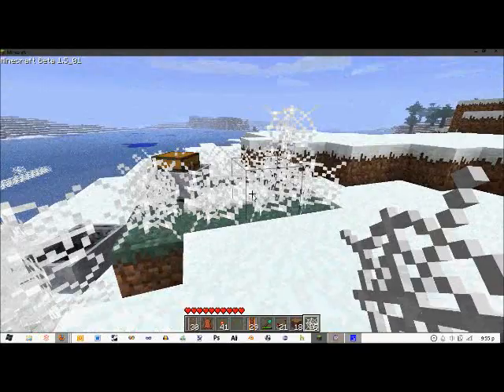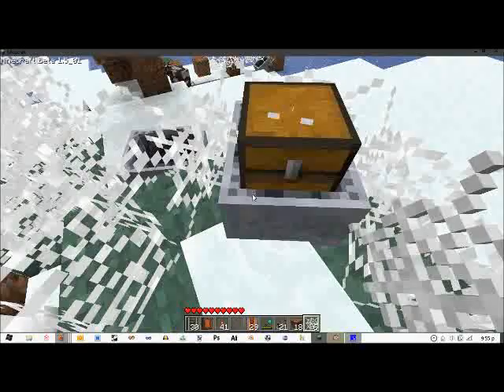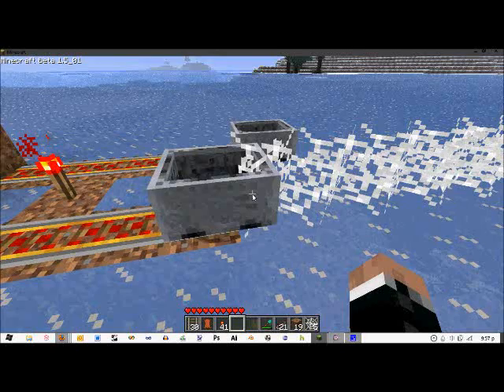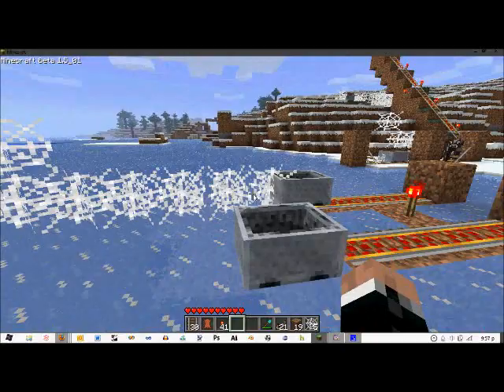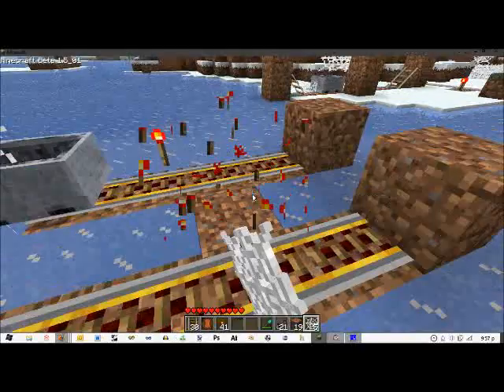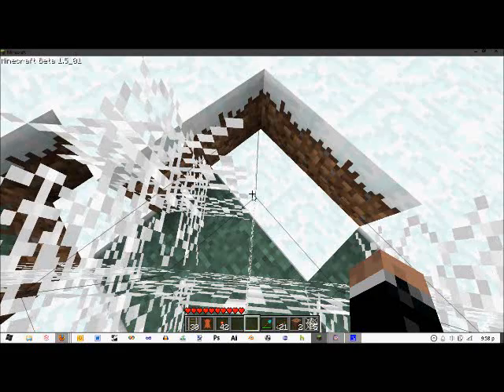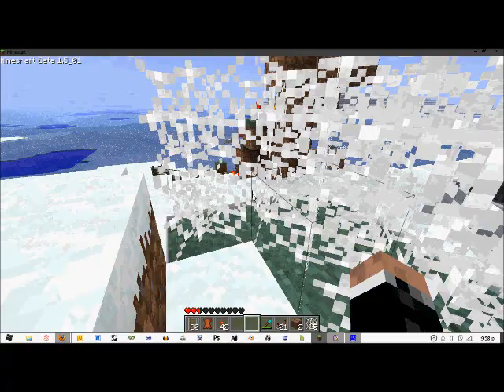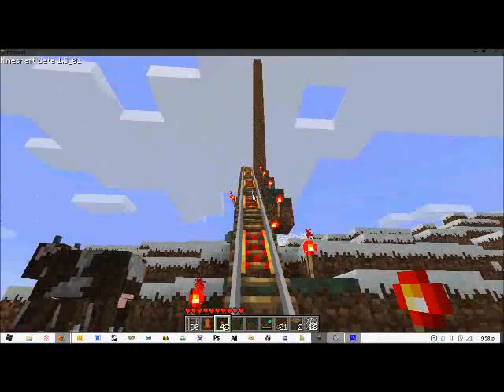Minecraft web (1.5)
Experiments with the hidden web block in 1.5